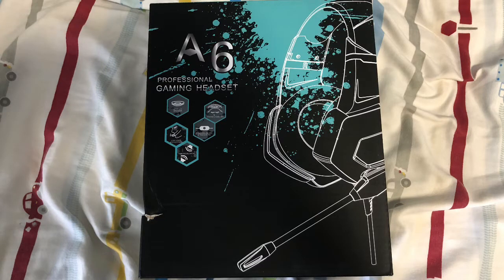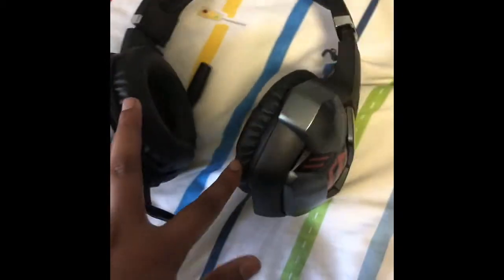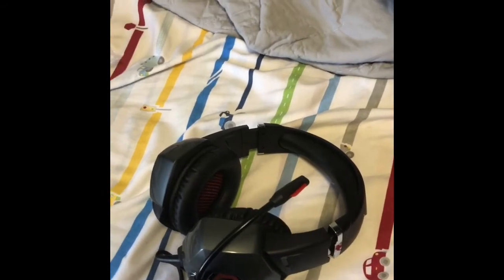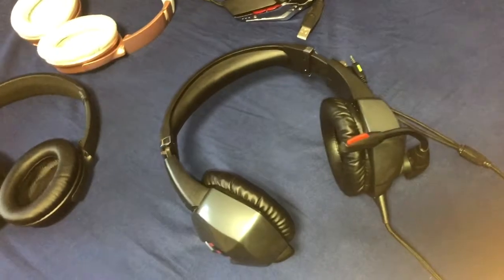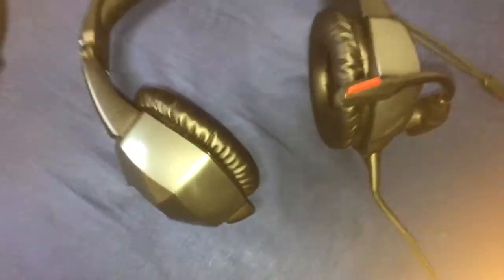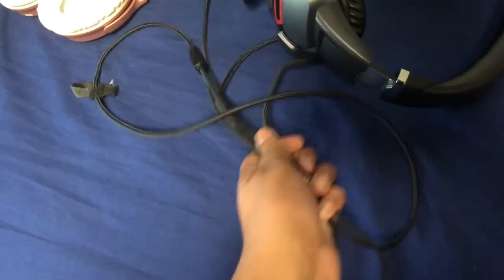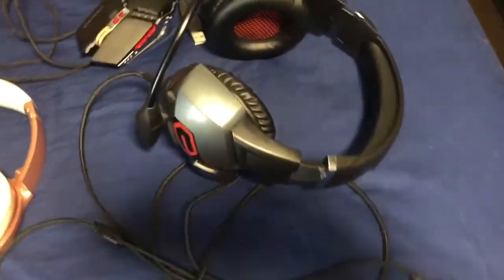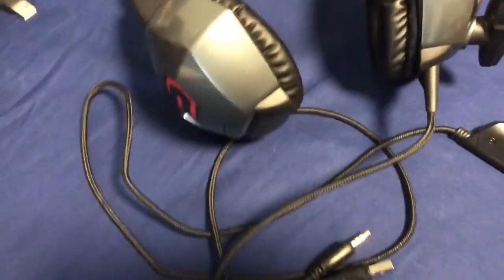SKYWOO 2019 Gaming Headset Unboxing and Review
This is a review of a SKYWOO 2019 Gaming Headset with a 9 moth reliability update and scoring at the end!

SKYWOO 2019 NEWEST GAMING HEADSET

Bose QC35 II Headphones (recommended)